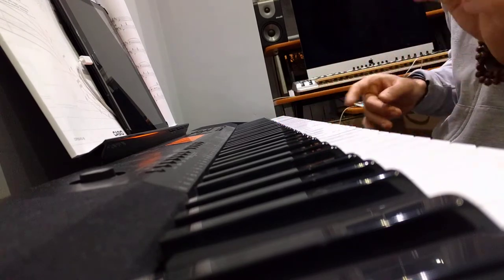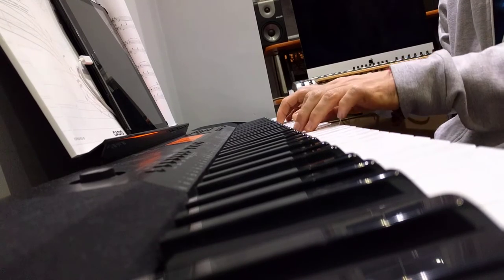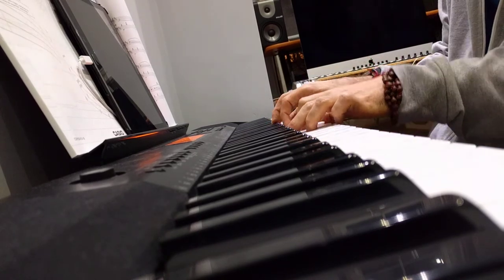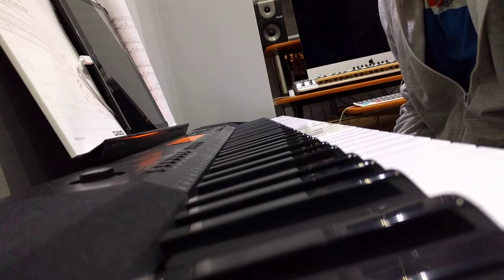Abacus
Faffing around making a tune. I am not a trained pianist and I've managed to pick an angle that doesn't show the keys, but really highlight how poor my technique is. This is ostensibly improvised.